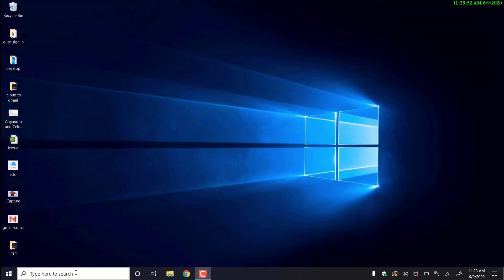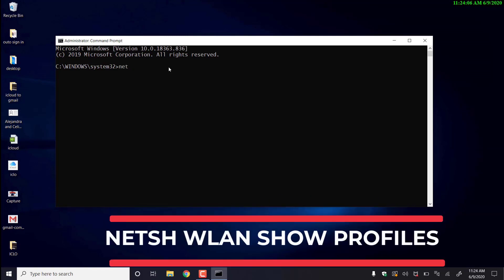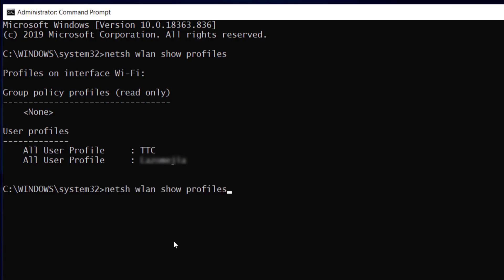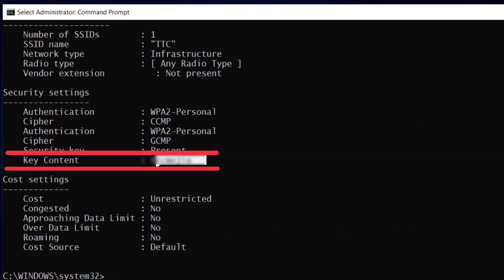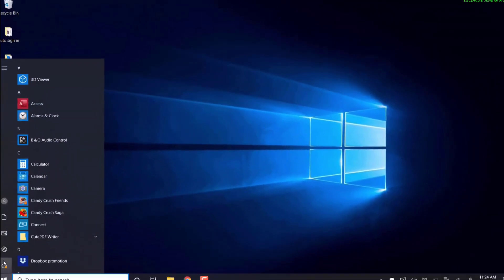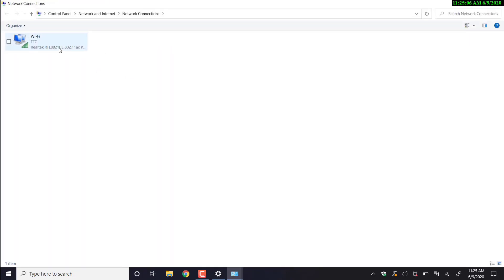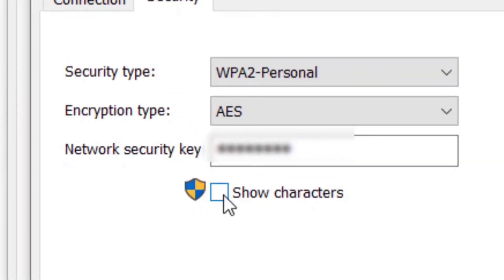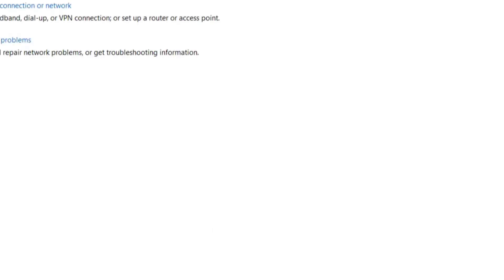How to recover WIFI password in Windows 10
In this video I show how to look up the WiFi password  in the command line.